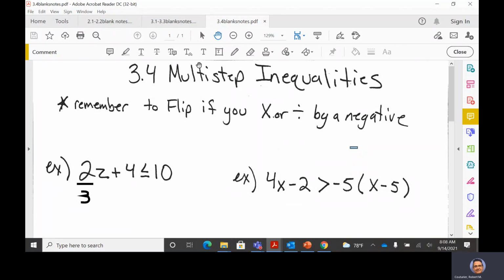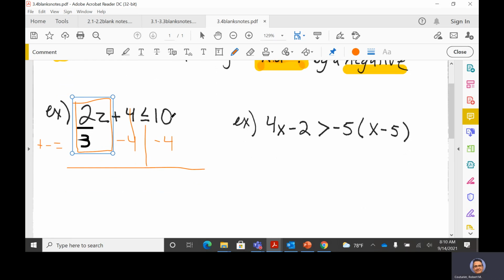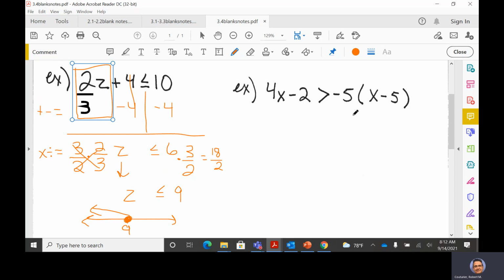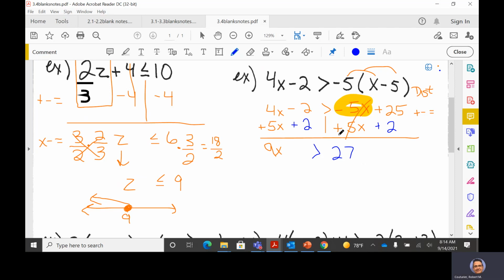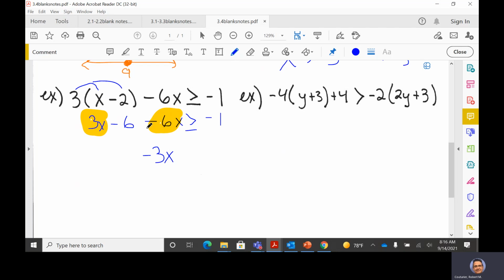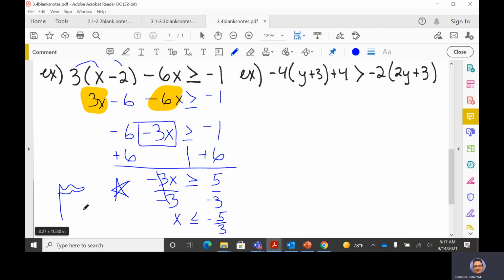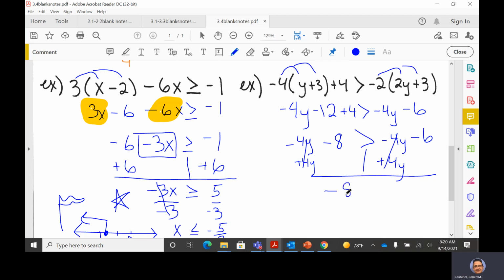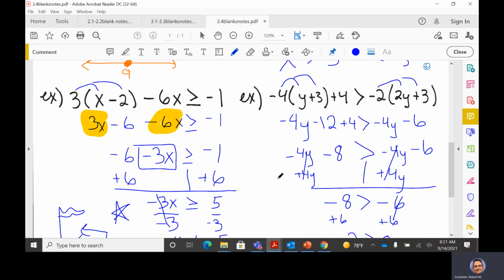5.2 solving multistep inequalities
learn how to solve and graph muli-step inequalities.